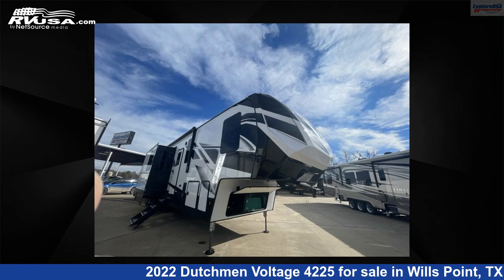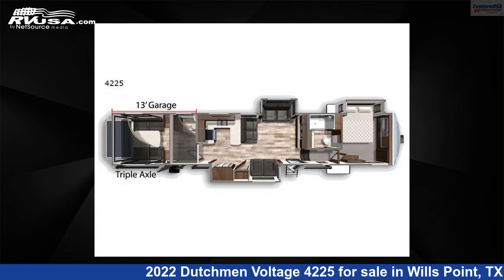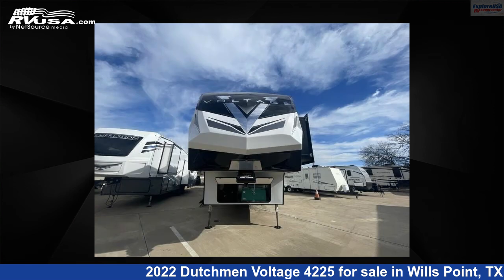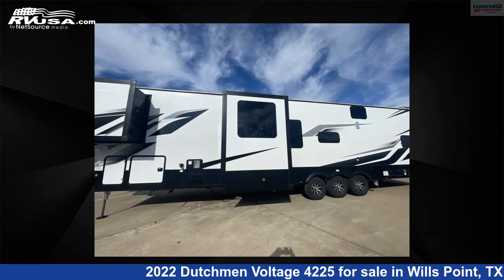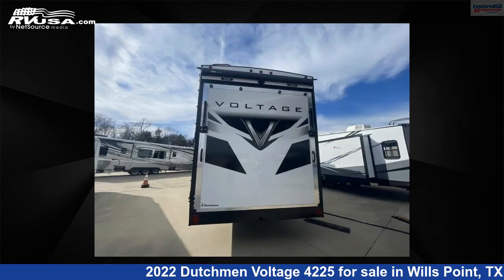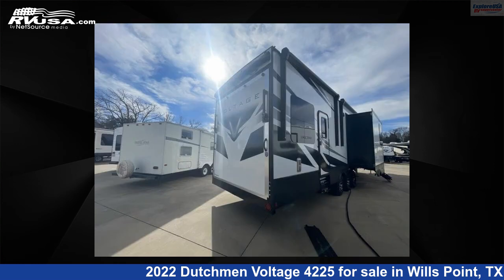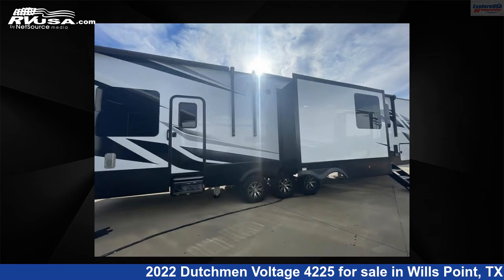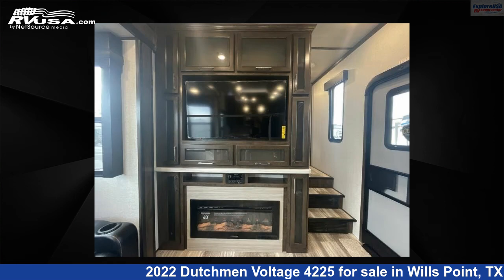Eye-catching 2022 Dutchmen Voltage Toy Hauler RV For Sale in Wills Point, TX | RVUSA.com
This 2022 Dutchmen Voltage 4225 is a Toy Hauler RV. It is located in Wills Point, TX 75169 and is offered for sale by ExploreUSA RV Supercenter - CANTON, TX. This New Dutchmen Is 46' 0" in length and features 3 slideouts, a RAVEN interior, sleeps 9, Slideout, and 162 gal fresh water capacity. The floorplan layout of this Toy Hauler features Bath and a Half, Front Bedroom, Loft, Outdoor Entertainment, Two Entry/Exit Doors.